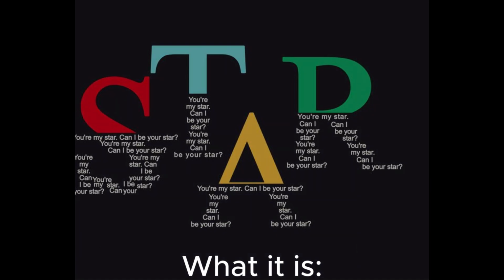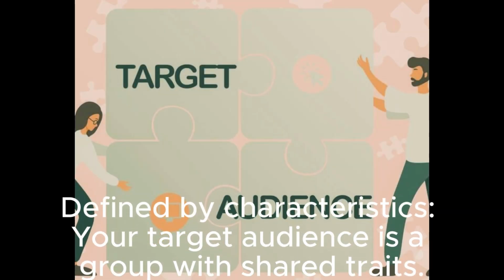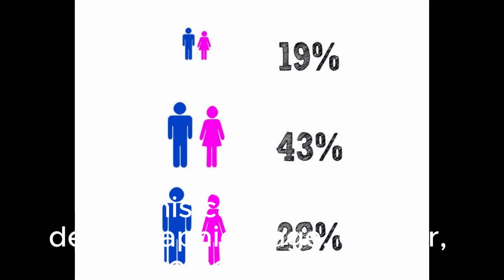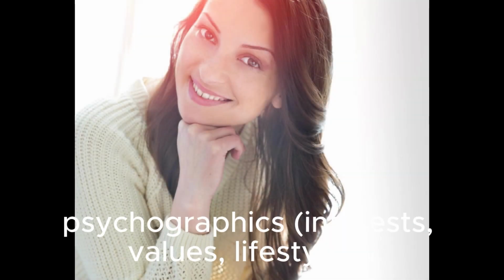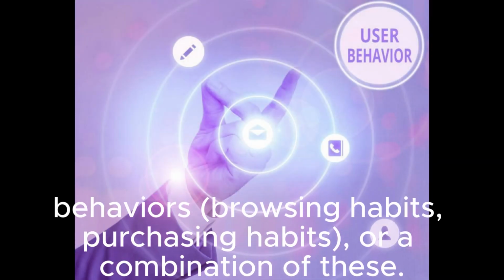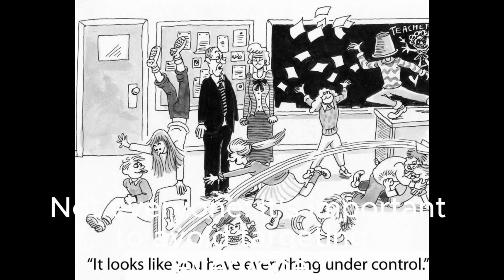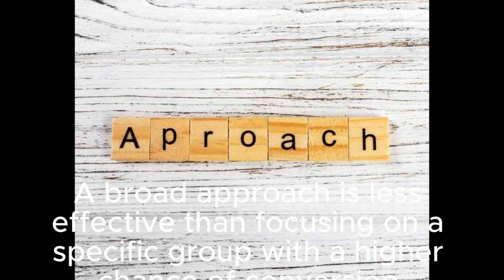Target audience 2024 : What it is and how to find yours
Self-made financial success is a dream for many, and the good news is it's absolutely achievable. Here are some key ideas to consider:

* **Multiple Income Streams:** Don't rely on a single paycheck. Look for ways to diversify your income. This could involve freelancing, starting a side hustle, investing in the stock market or real estate, or even creating passive income streams through online content or rentals.

* **Financial Discipline:**  Mastering your spending habits is crucial. Track your income and expenses, create a budget, and stick to it. Look for ways to save wherever possible, but don't deprive yourself entirely.

* **Invest Wisely:**  Investing is a powerful tool for growing your wealth.  Learn about different investment options,  and develop a strategy that aligns with your risk tolerance and financial goals.

* **Embrace Continuous Learning:**  The financial landscape keeps evolving. Stay up-to-date on personal finance best practices, investing strategies, and new opportunities. There are countless resources available online, books, and even courses to expand your knowledge.

* **Patience and Persistence:**  Building wealth takes time and dedication. Don't get discouraged by setbacks. Stay focused on your long-term goals and celebrate your milestones along the way.